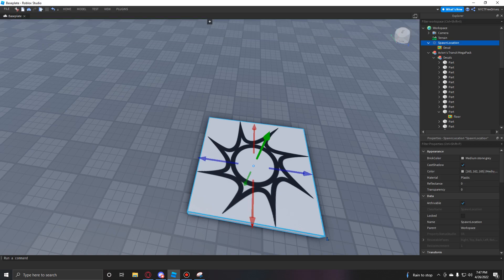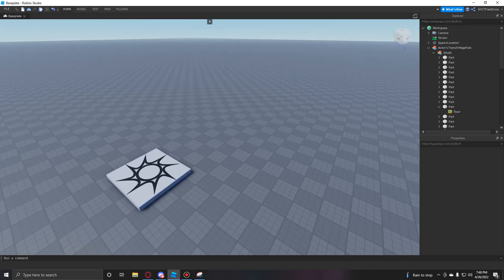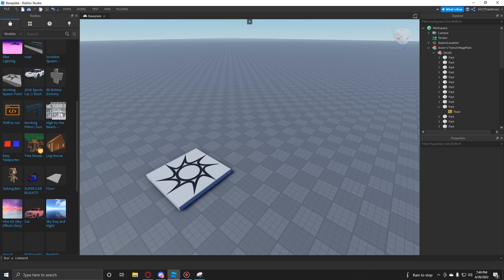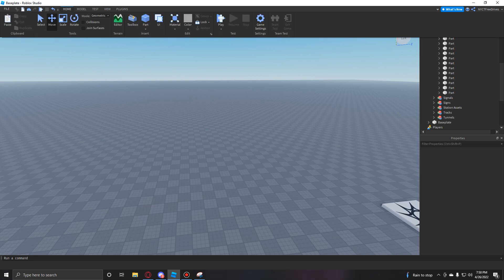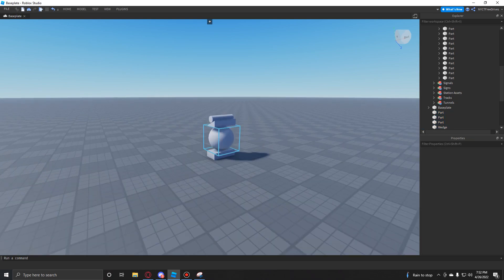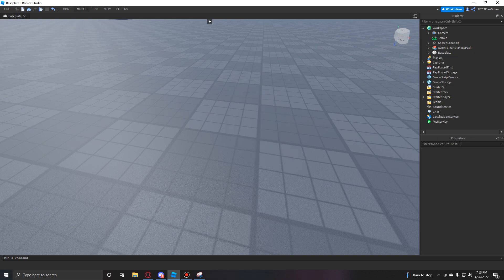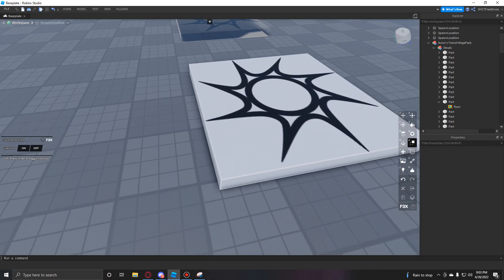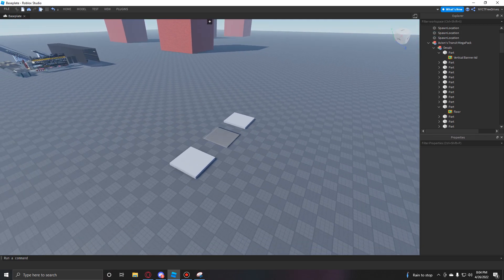Roblox Transit Building Tutorial 2